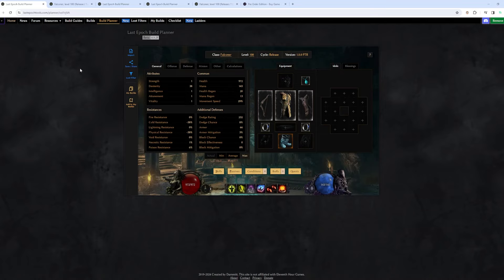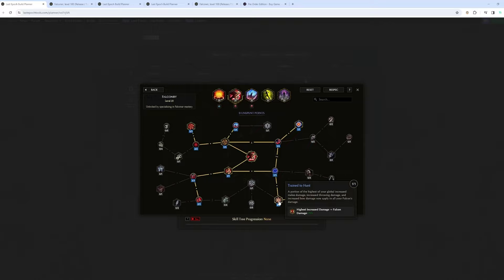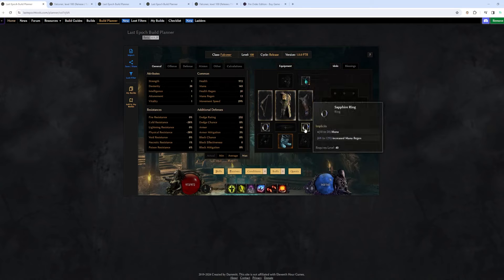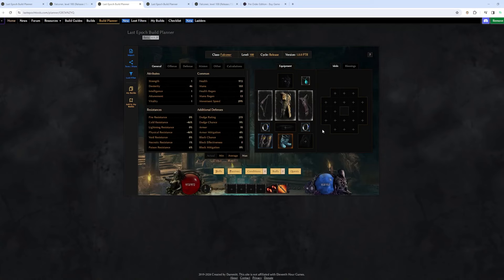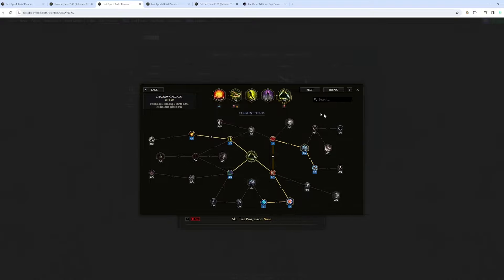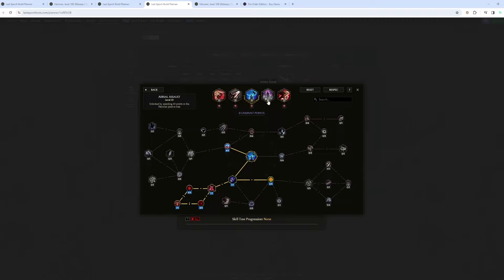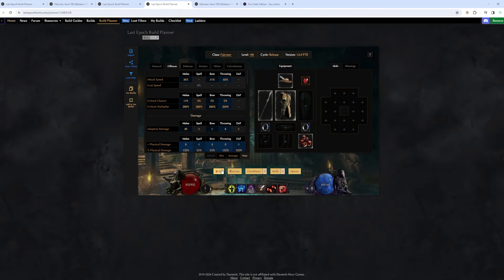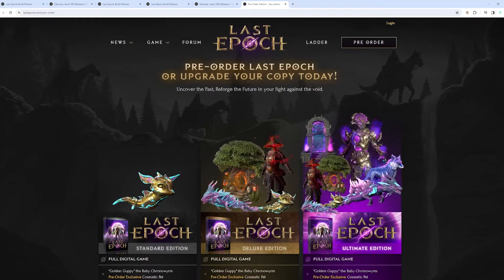Falconer Leveling Ideas